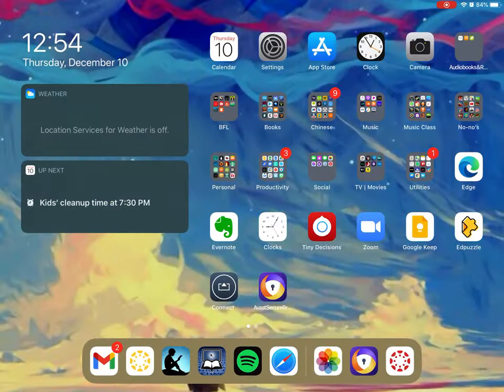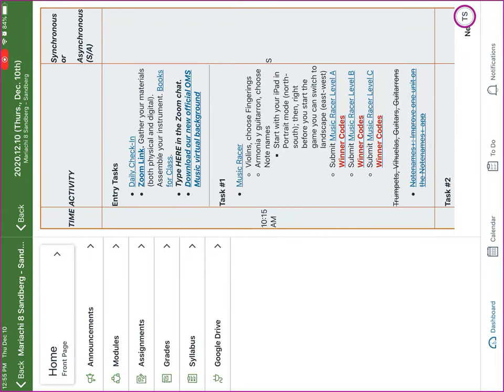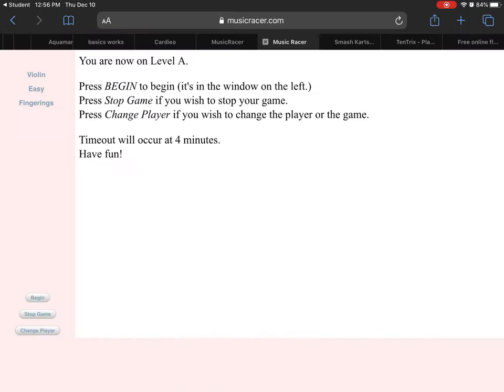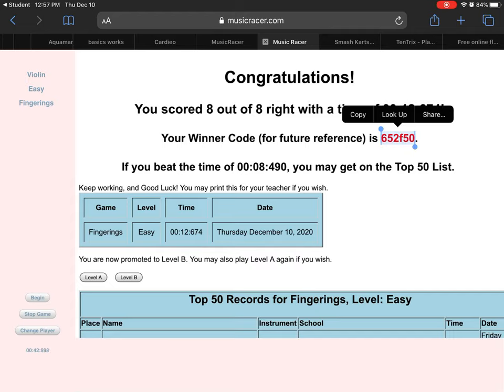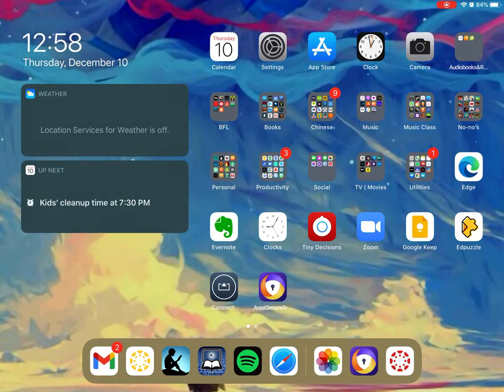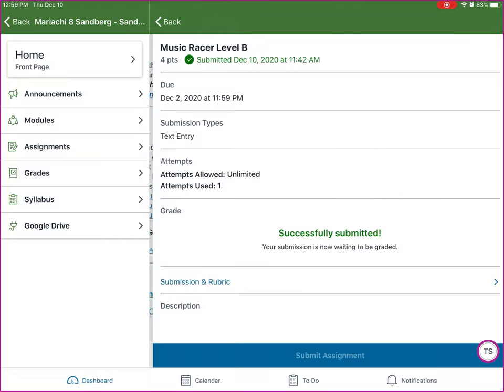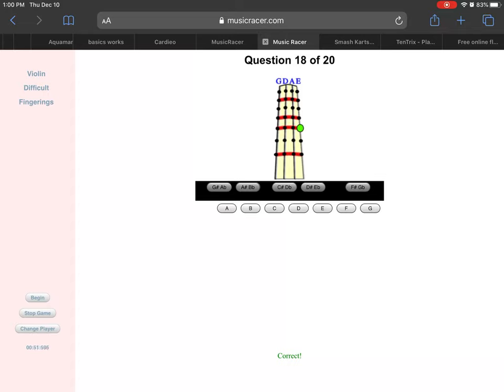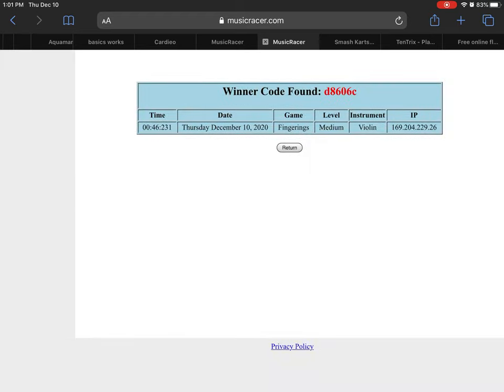Music Racer instructions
Music Racer instructions. How to get to Music Racer from Canvas. How to play. How to submit your Winner Code for each level into Canvas.